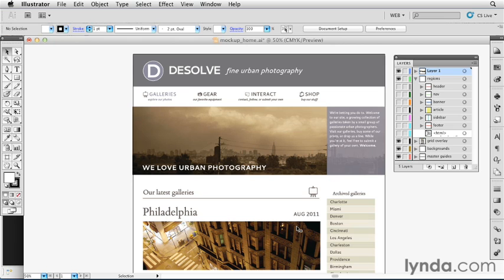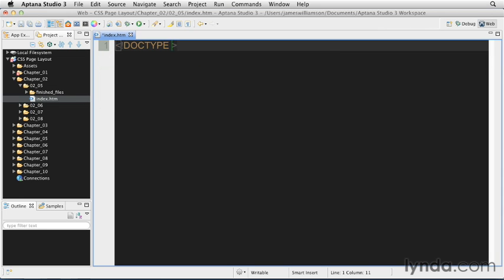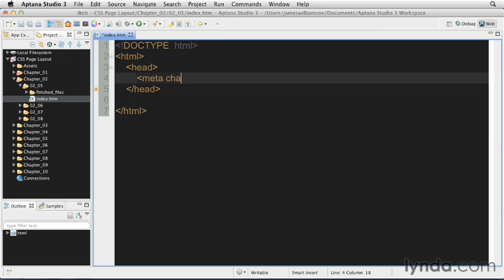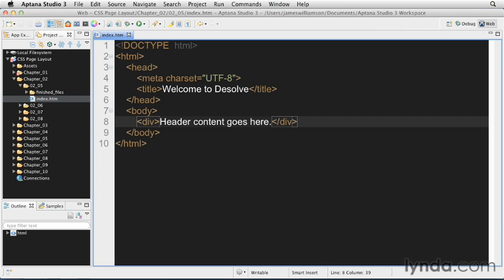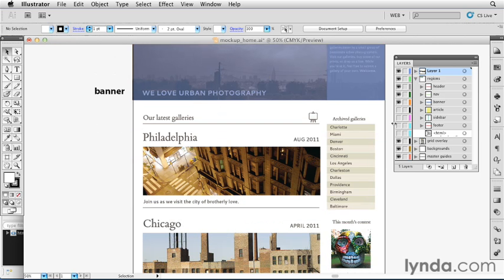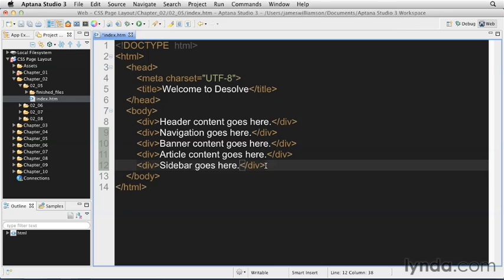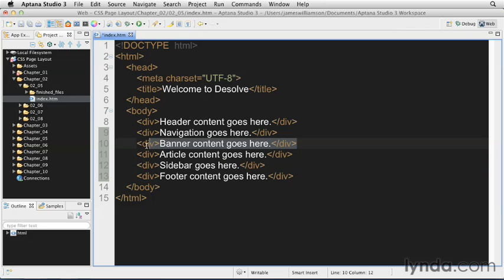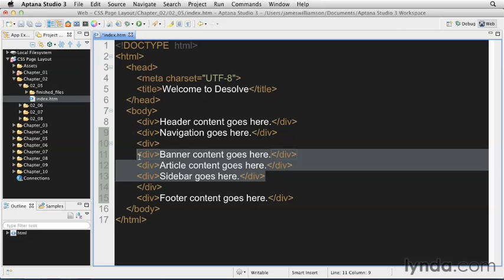5 Creating initial page structure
Initial page structure